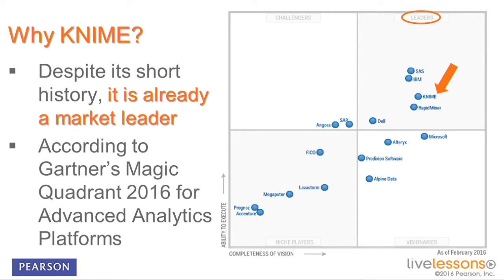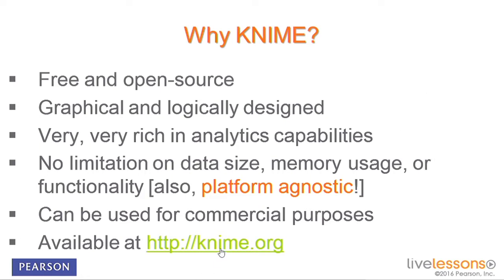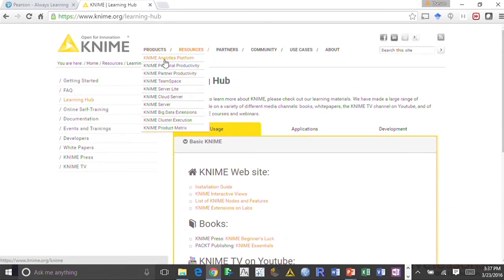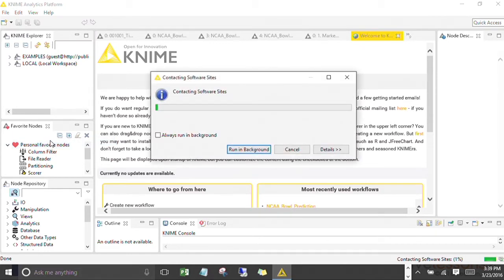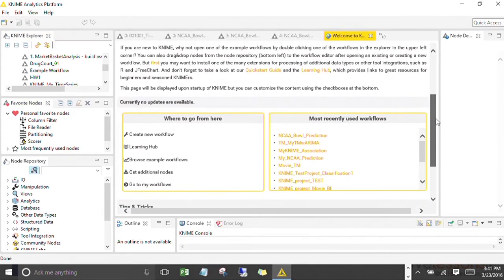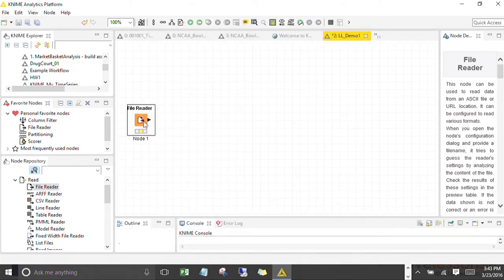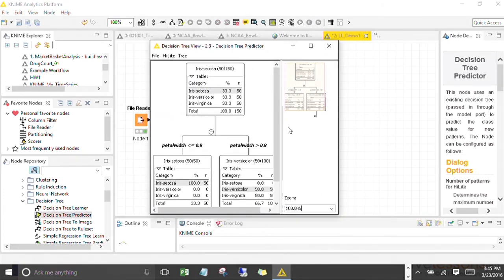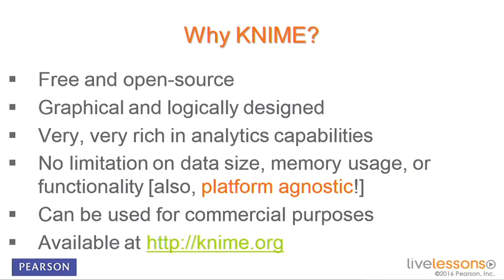12 Demonstration of Data Mining Tools KNIME